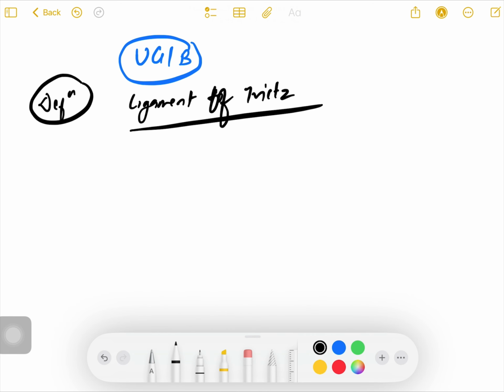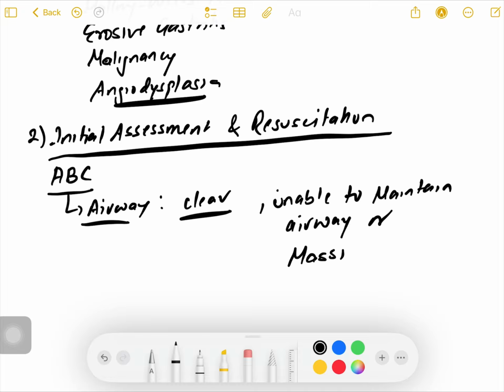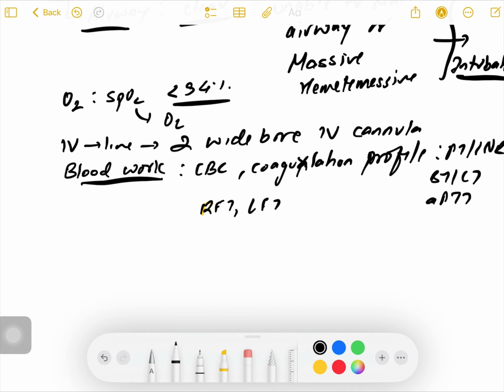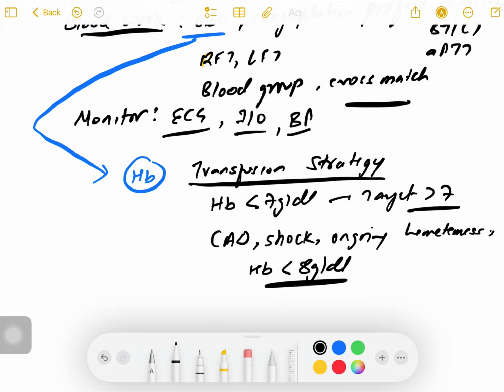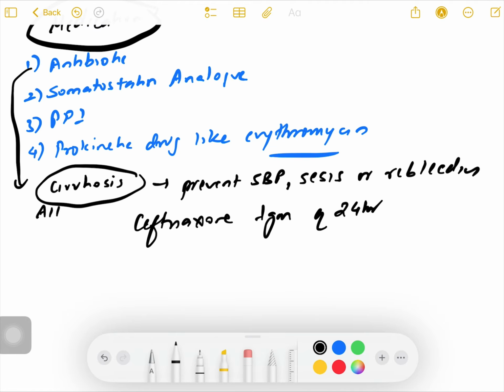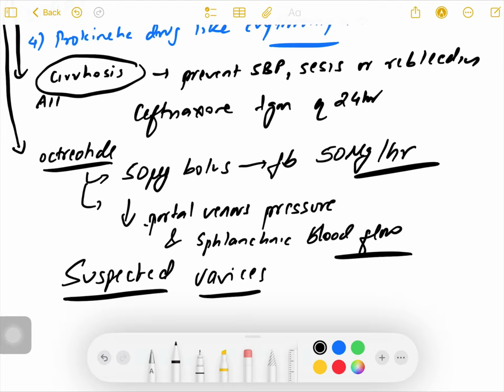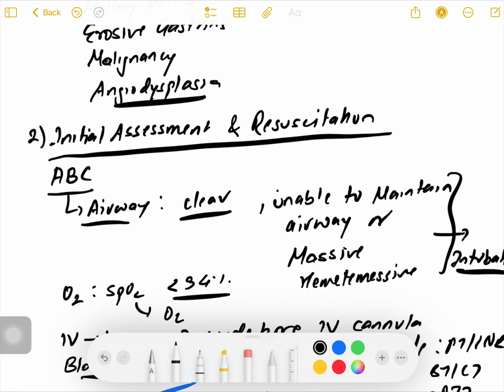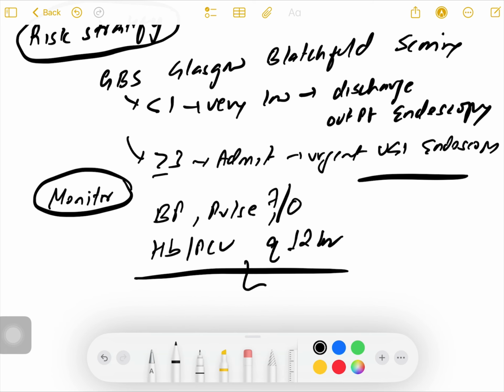Upper GI Bleeding Explained | Causes, Symptoms, Diagnosis & Emergency Management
Upper Gastrointestinal (GI) bleeding is a serious medical emergency that can rapidly become life-threatening. In this detailed 13-minute video, you’ll learn how to recognize, evaluate, and manage upper GI bleeding step by step — from first contact in the emergency room to definitive treatment.

🔹 What this video covers:
• What is Upper GI Bleeding – definition and common causes
• Clinical presentation: hematemesis, melena, shock signs
• Stepwise emergency approach (Airway, Breathing, Circulation)
• Investigations: CBC, LFT, coagulation profile, endoscopy
• Risk assessment tools (Glasgow-Blatchford, Rockall score)
• Management: IV fluids, blood transfusion, PPIs, octreotide, antibiotics
• When to do endoscopy & when to call surgery
• Post-stabilization care and secondary prevention

📚 References: Harrison’s Principles of Internal Medicine, American College of Gastroenterology (ACG) Guidelines, NICE Guidelines, UpToDate

✅ For medical students, residents, and healthcare professionals looking to understand the real-world emergency approach to GI bleeding.